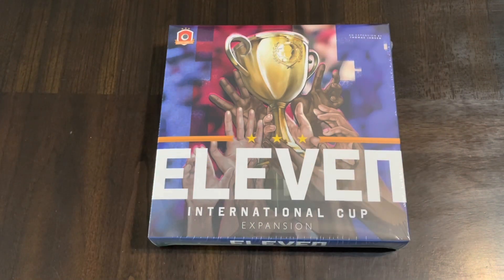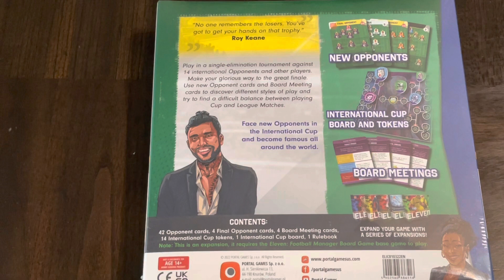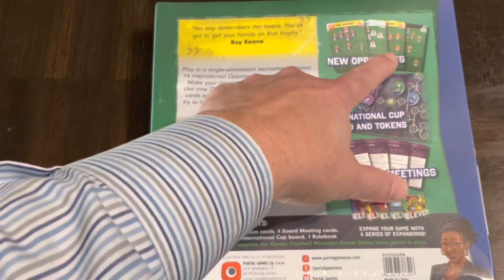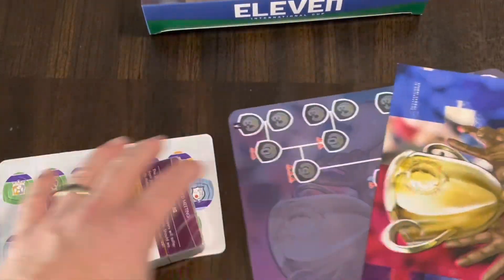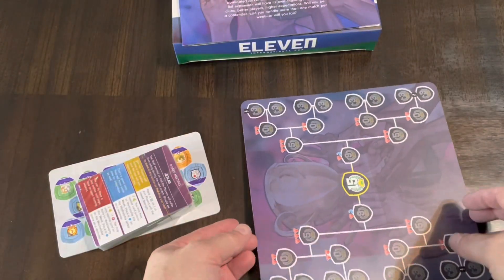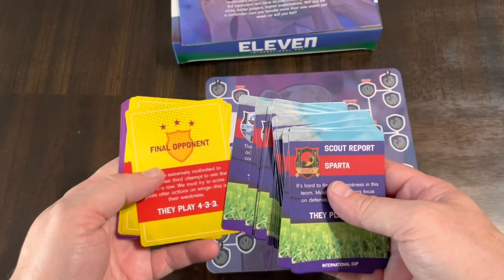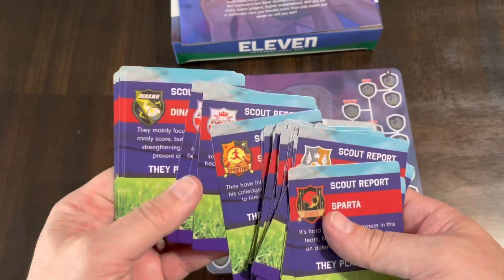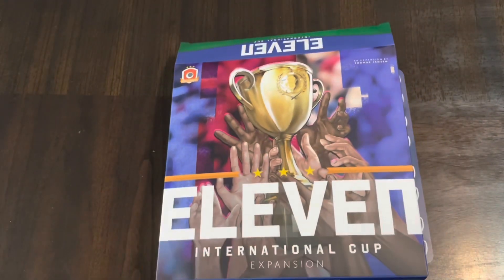Sanctuary Sunday - Eleven: International Cup Expansion (Portal)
It is Sanctuary Sunday and time for some football . . . soccer . . . and now we can compete for the International Cup with Eleven: International Cup Expansion from Portal Games.